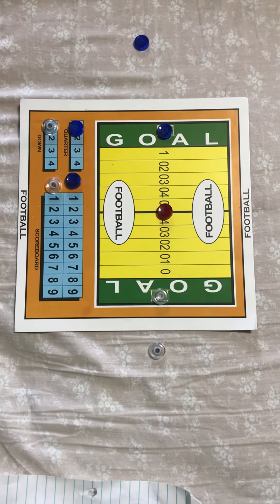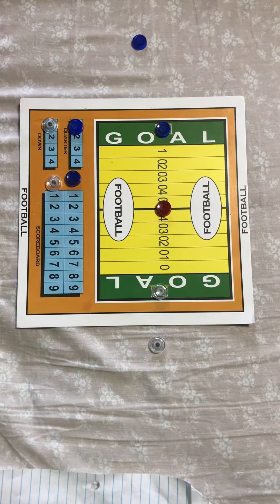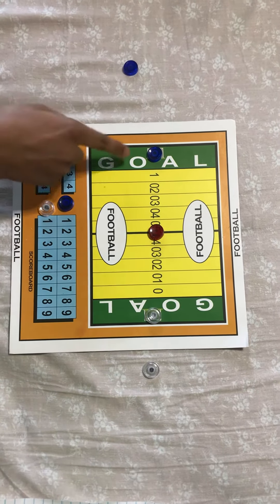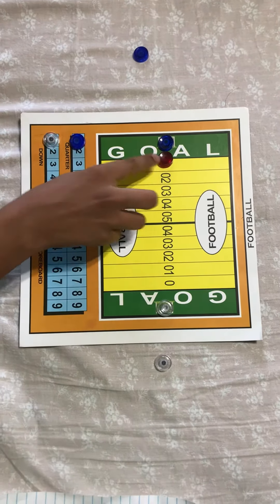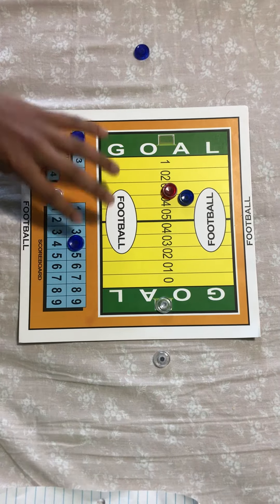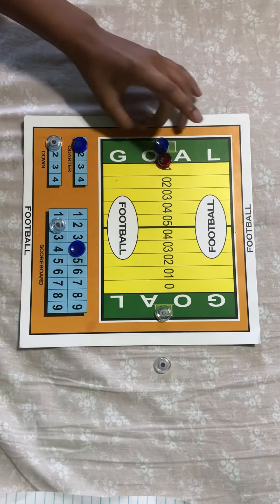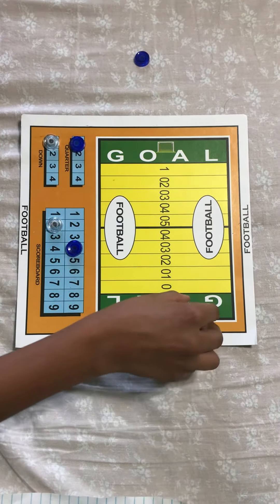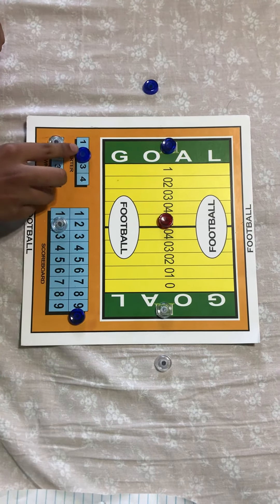How to play football board game